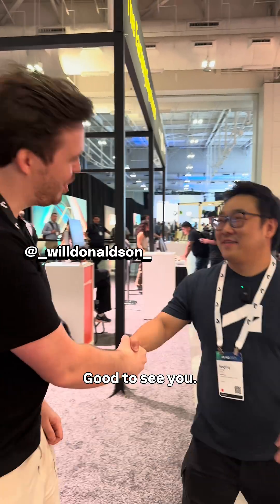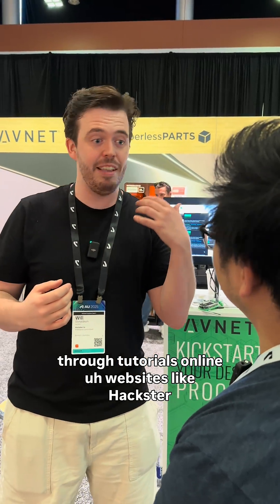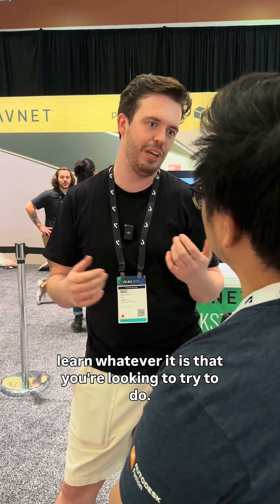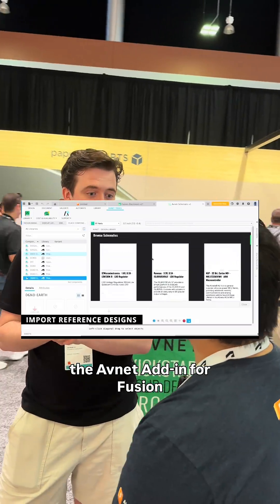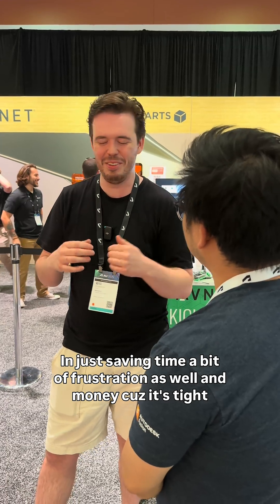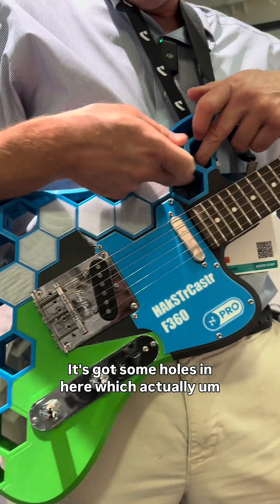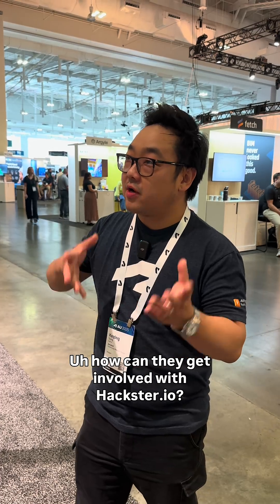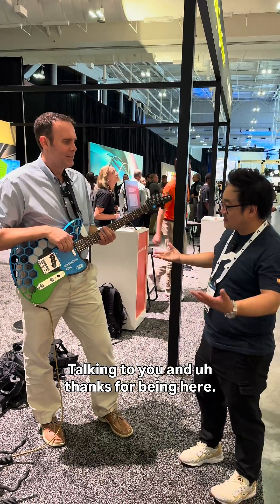We're Giving Away This $5,000 3D Printed Guitar | Hackster at AU2025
Get the inside scoop from Hackster PROs Will Donaldson and Jeremy Cook! In this exclusive interview from Autodesk University (AU2025), you'll hear Will Donaldson's inspirational story from a self-taught beginner to a top maker, along with his best tips for learning online. Plus, Jeremy Cook reveals the secrets behind his famous custom 3D-printed guitar build—the HacksterCastr!

To top it off, Will shares a FREE tool, the Avnet App for Fusion 360, that makes designing circuits and finding parts ridiculously easy. This is a must-watch for anyone who loves DIY, 3D Printing, Custom Builds, and the Maker Movement!